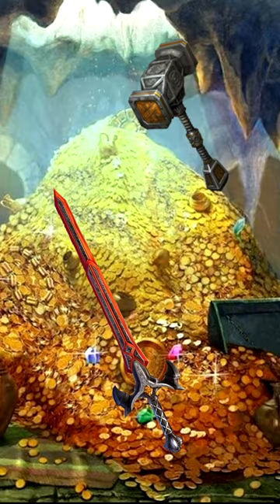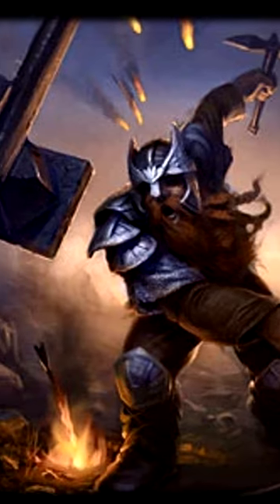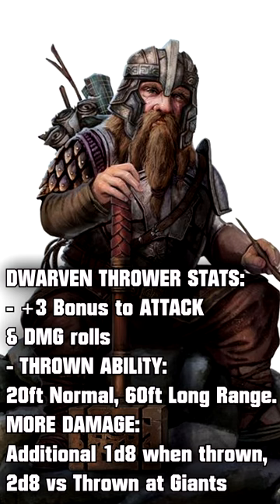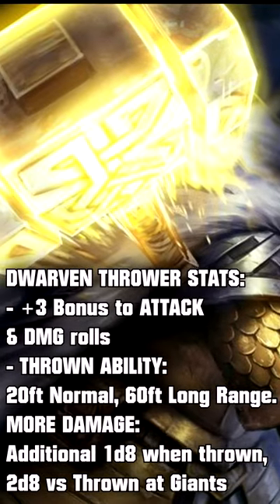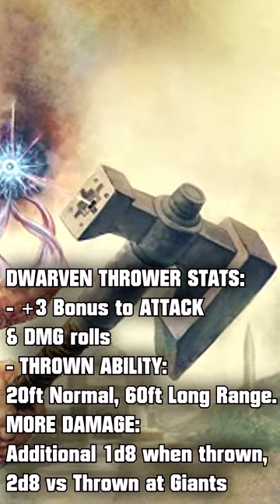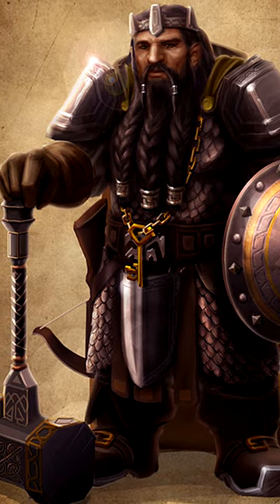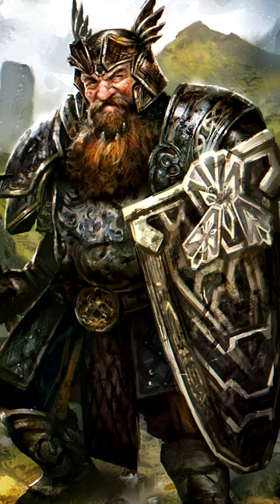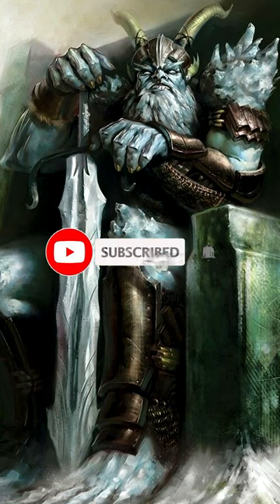Dwarven Thrower - D&D Magic Items 101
This is the start of my series on Magic Items in D&D, hoping to inspire players and dungeon masters alike to include more EPIC weapons in their games.